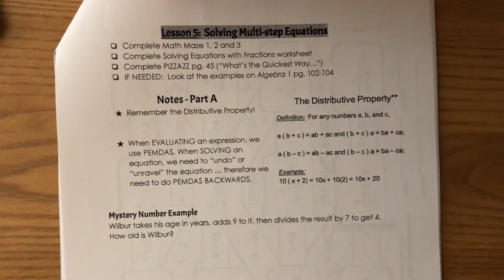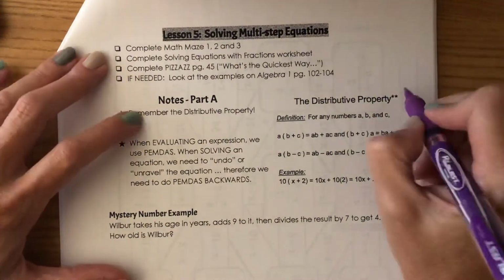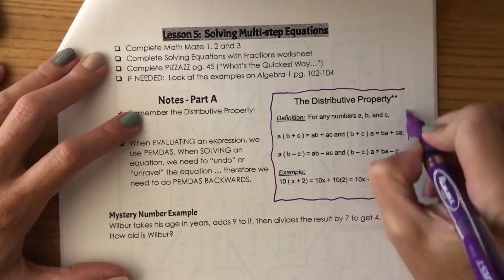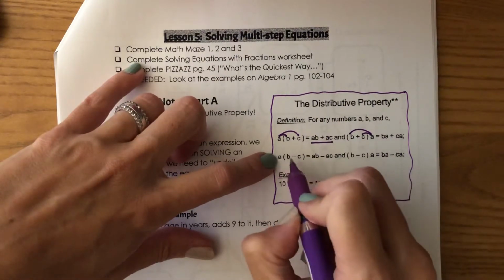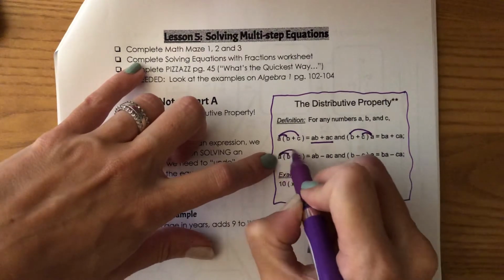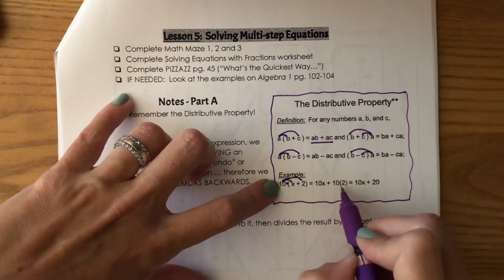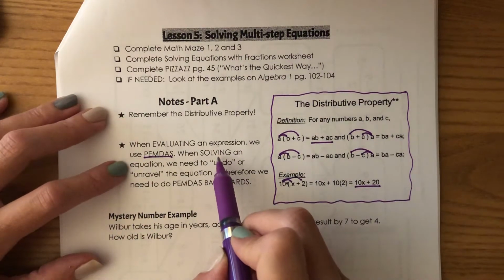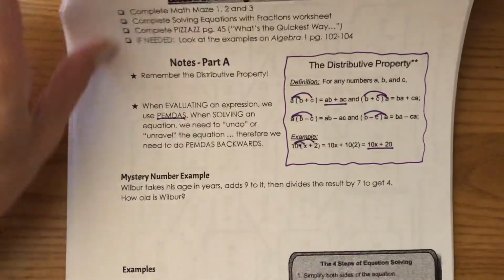Algebra A Unit 1 Solving Equations Part 1